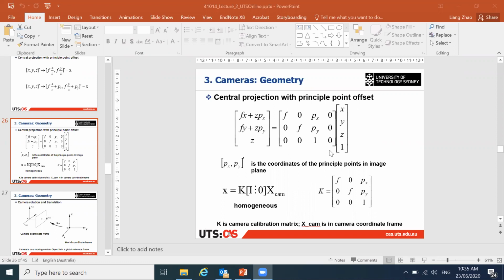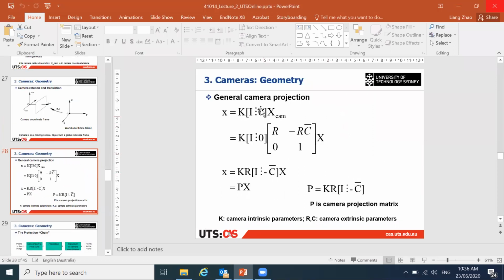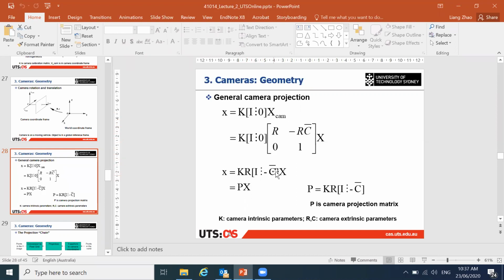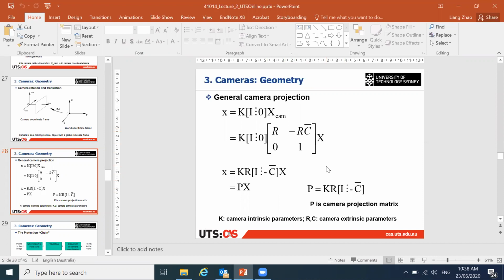Video Consultation 2020 06 23